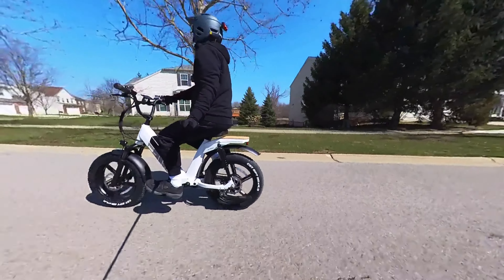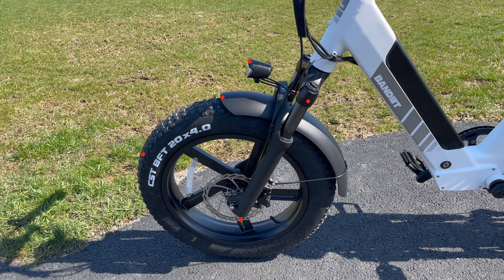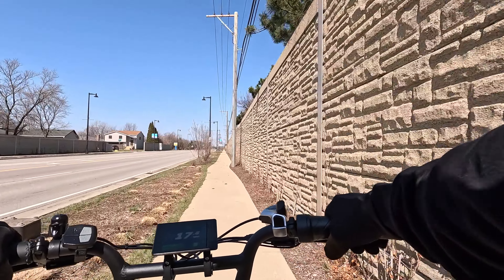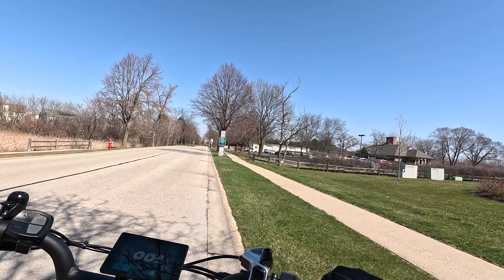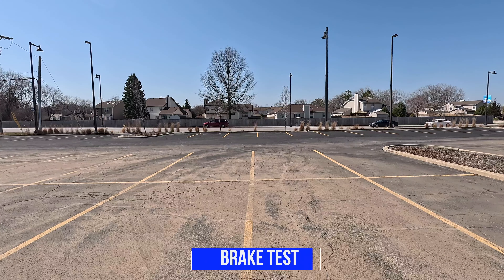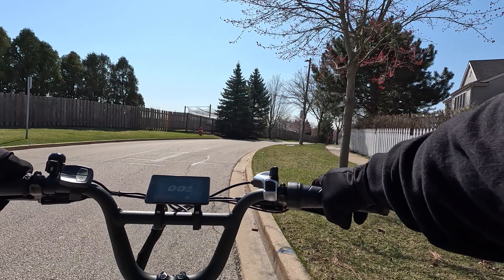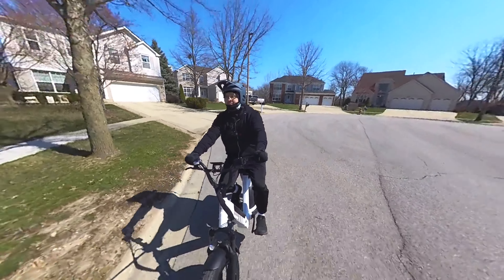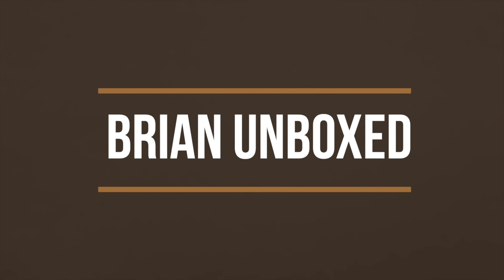Bandit X-Trail Lite Electric Bike: Full Review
This video is the unboxing & review of the Bandit X-Trail Lite electric bike. I will go over specs, features, and then test it out.

Video Chapters:
0:00 Introduction
0:20 Unboxing
0:57 Specs
2:30 Display/Controls
3:36 Ride test
3:52 Rough Terrain
5:07 Pedal Assist
6:44 Throttle Only
7:36 Brake Test
7:59 Uphill Test
9:17 Downhill Test
10:38 Final Thoughts